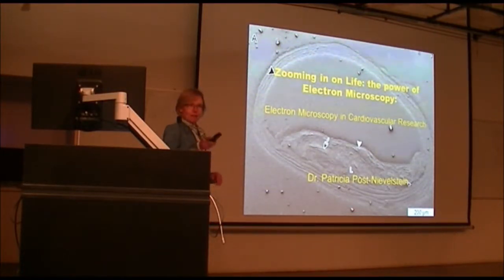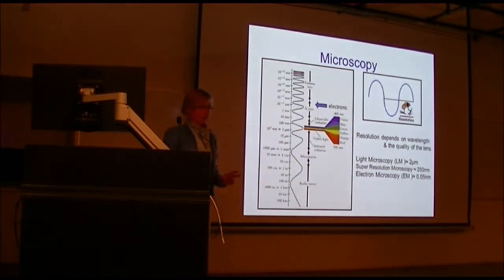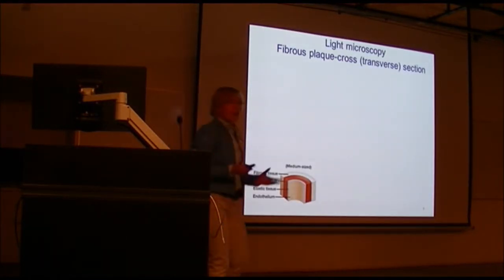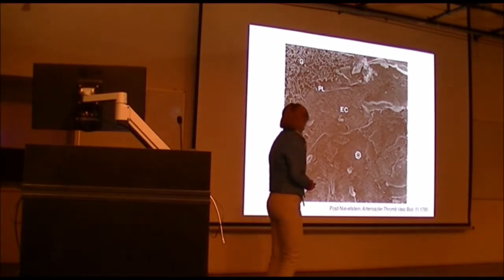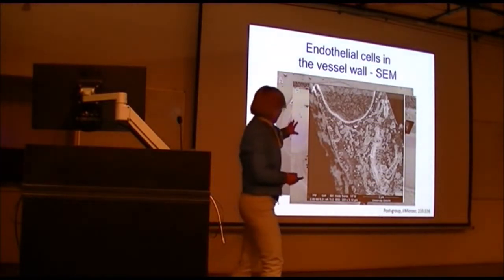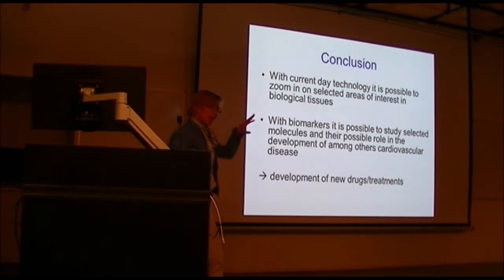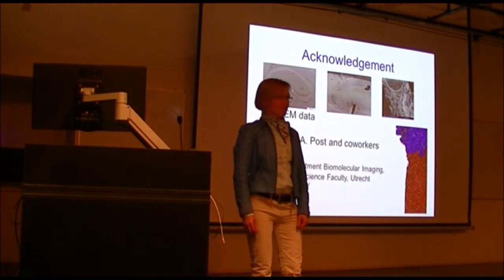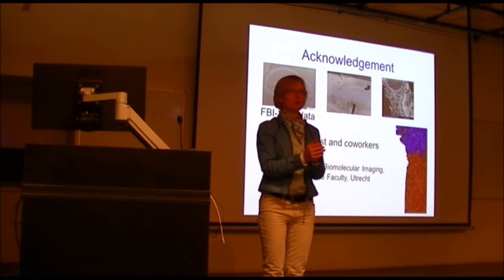Patricia Post - Zooming in on Life: The power of electron microscopy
On the 18th of November 2013, Patricia Post gave a mini lecture as part of the 'Night with your favorite teachers (from way back when)!' lecture series.